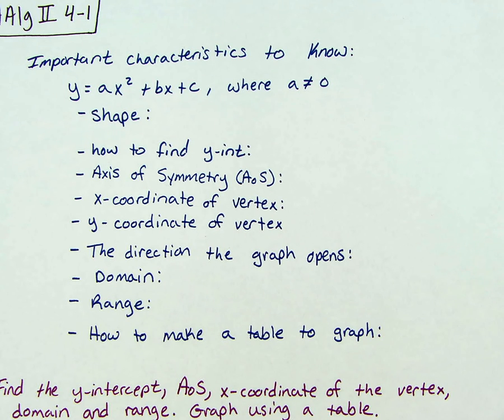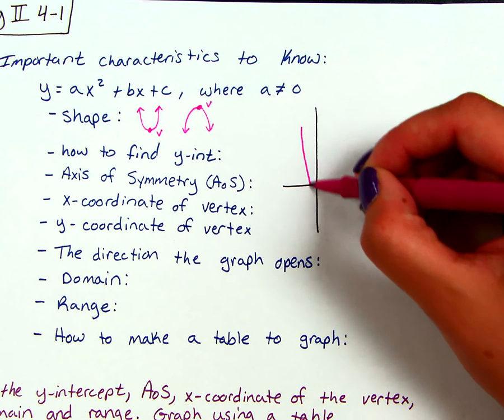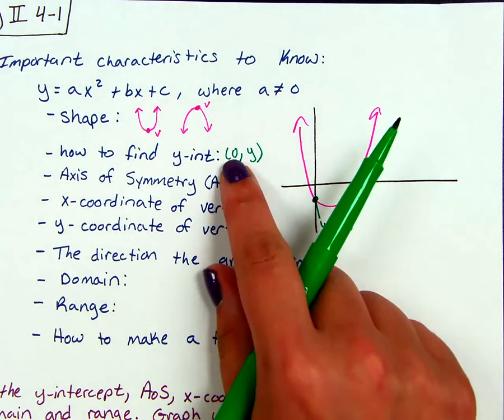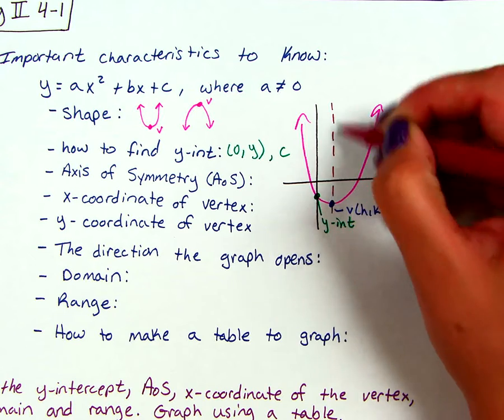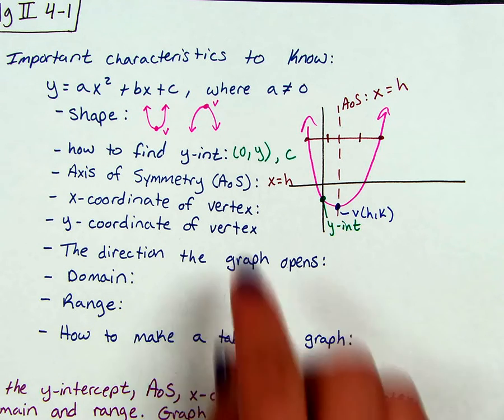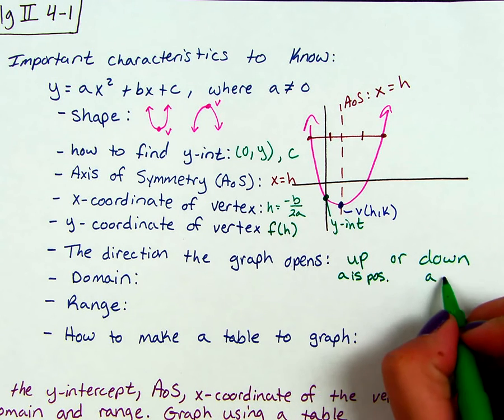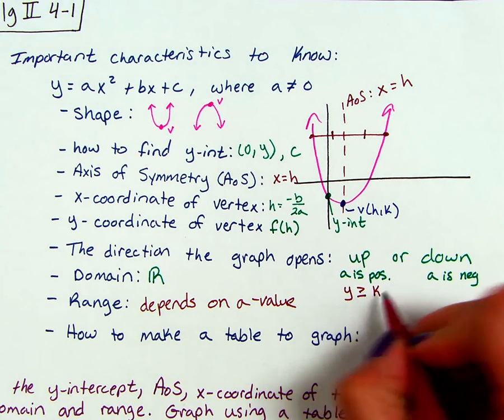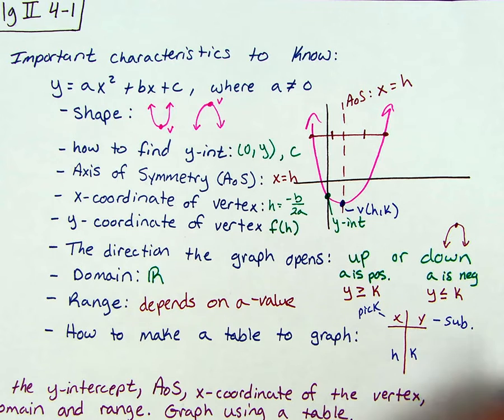Algebra II Ch4-1 Part B - Characteristics of Quadratic Functions